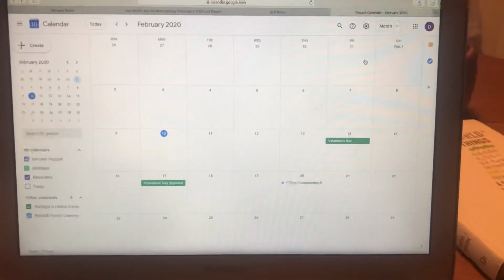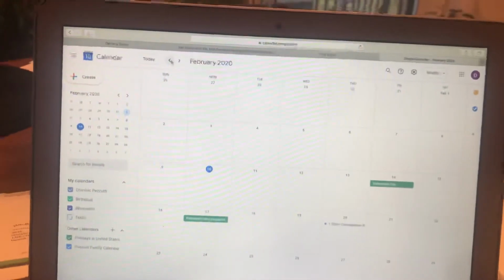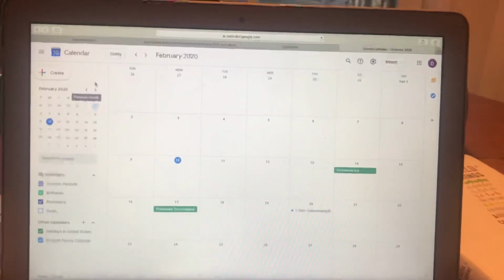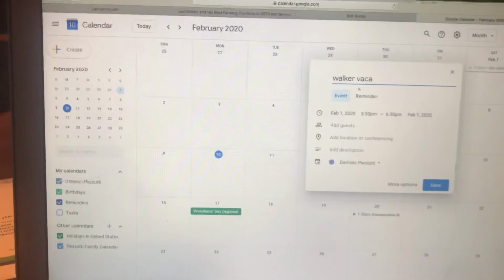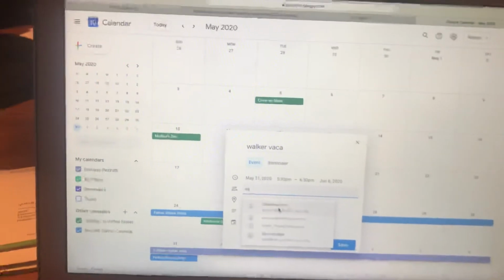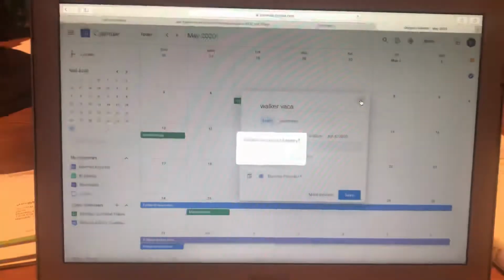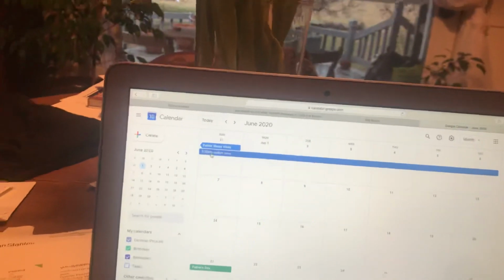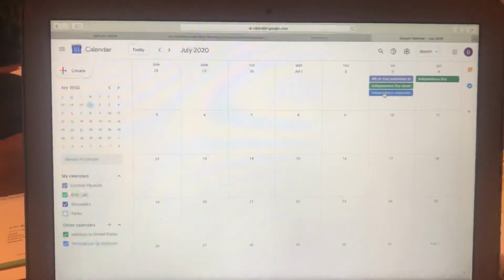Google calendar walk through